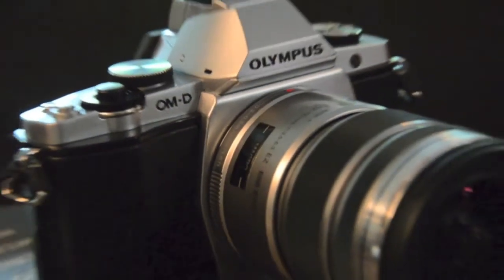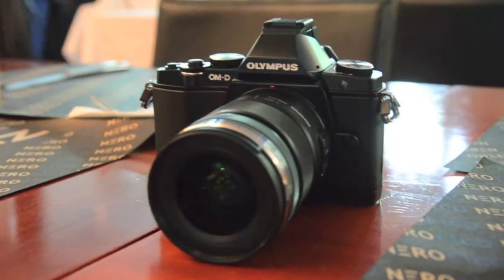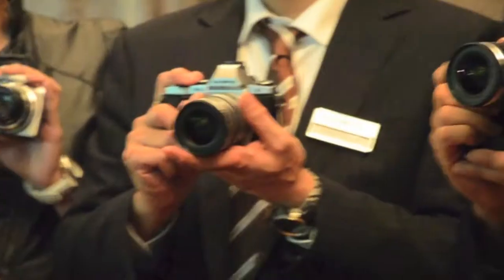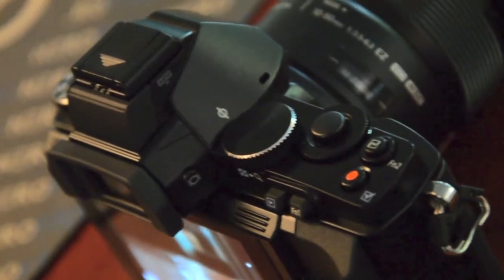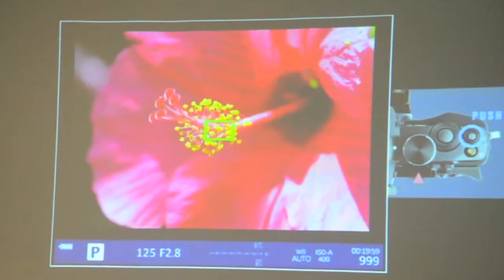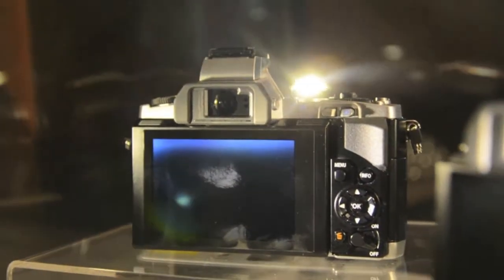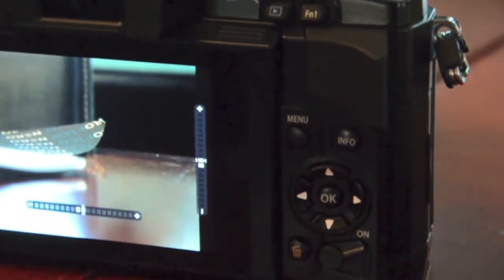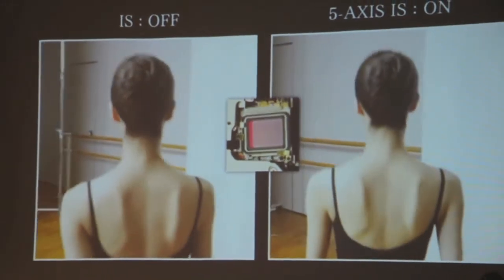Olympus launches the OM-D E-M5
Olympus' latest Micro Four Thirds camera, the OM-D EM-5. Features a 16-Megapixel Live Mos sensor and a new 5-axis image stabilisation system.